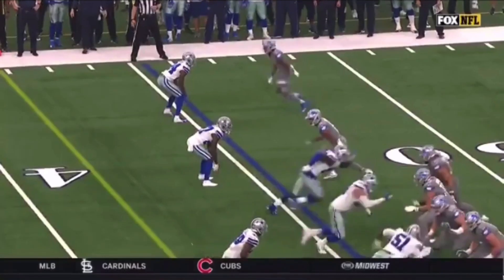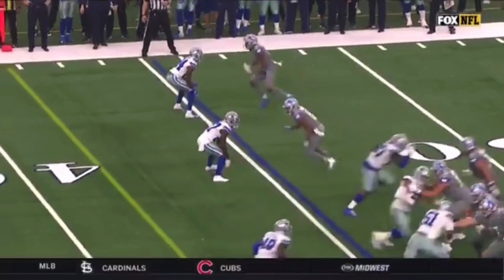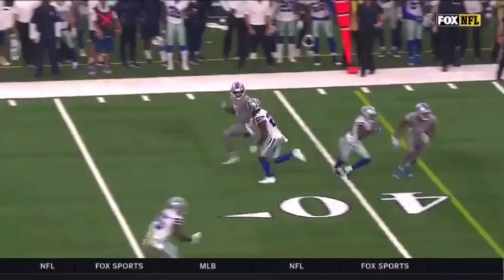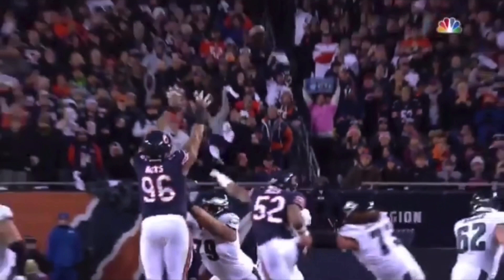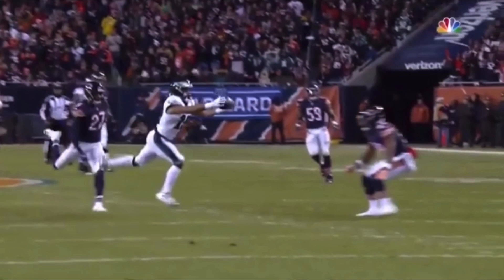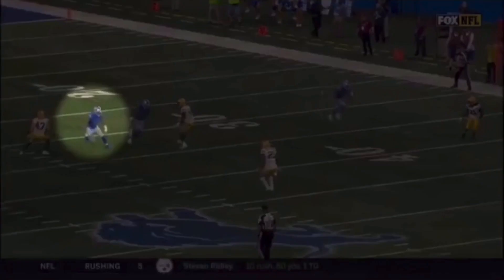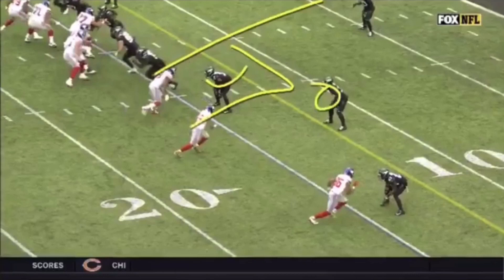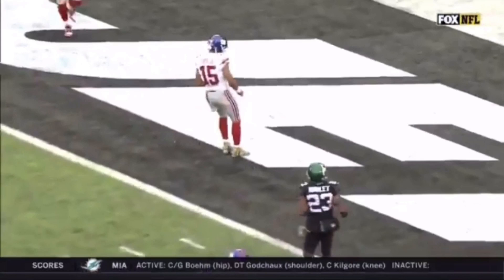Golden Tate Film Breakdown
In this video I breakdown GOLDEN TATE and his route running/catching ability. We talk about how to run a comeback, how to catch in traffic and how to read a defense as a WR. I hope you enjoy!